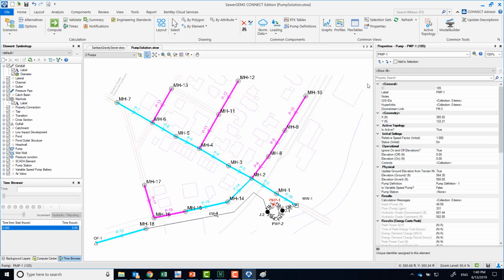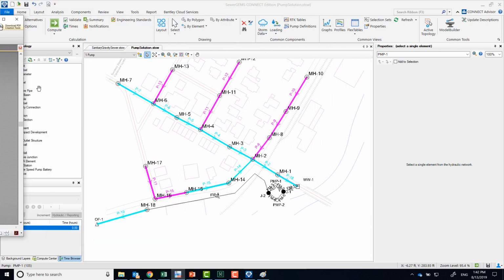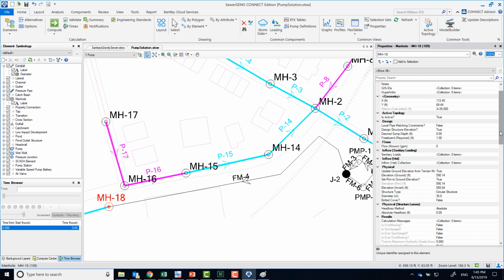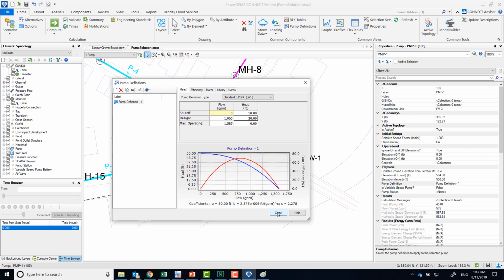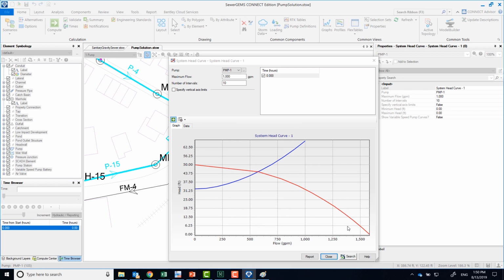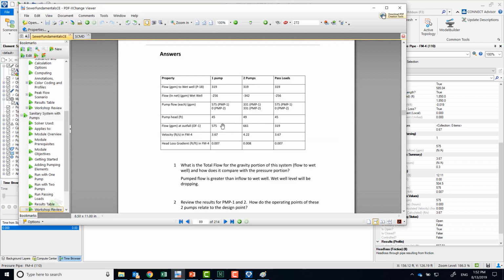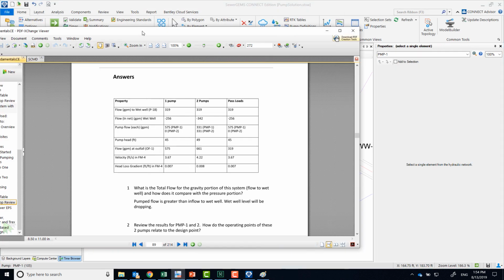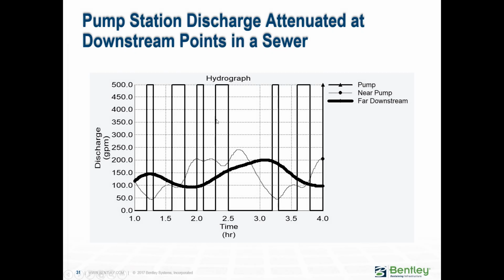SewerGEMS/SewerCAD Fundamentals Part 7: Workshop 2 (Gravity and Pressure)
The purpose of this workshop is to introduce the pressure features in the GVF Convex (SewerCAD) solver. You will open an existing system file and enter the data for the pressure elements. The drawing already includes the existing gravity pipes.